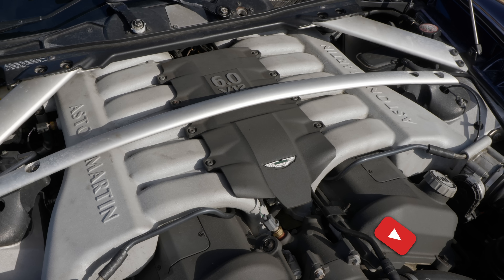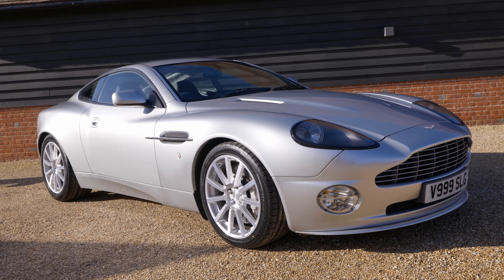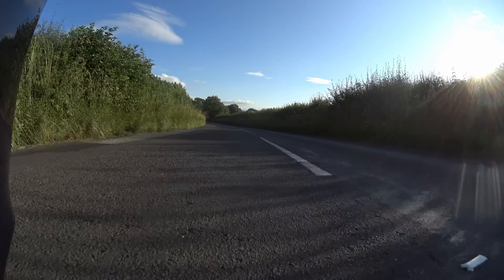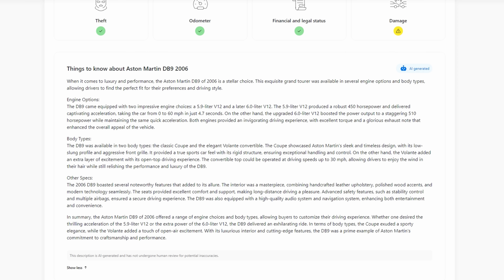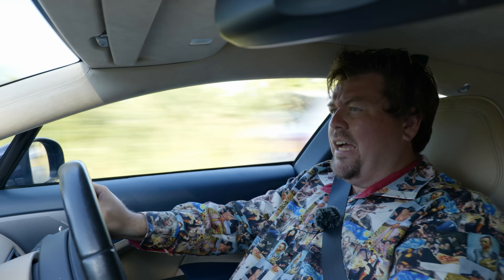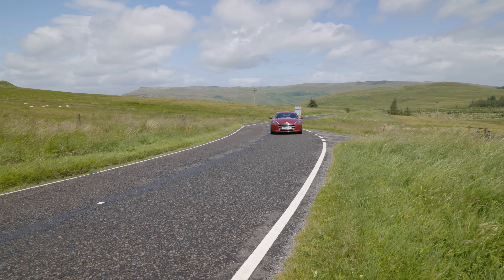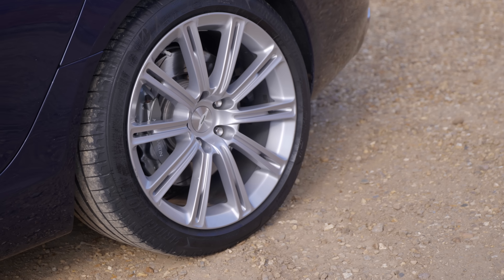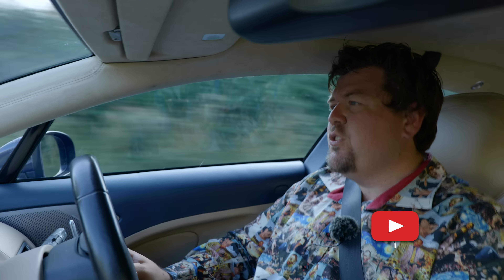Should You Buy a £25,000 Aston Martin Rapide? I Test The Most Tempting Aston....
Today, the four door V12 bargain that is the Aston Martin Rapide!

NOVE WATCHES
High quality but affordable wristwear

Equipment Used:
Panasonic S1H Camera